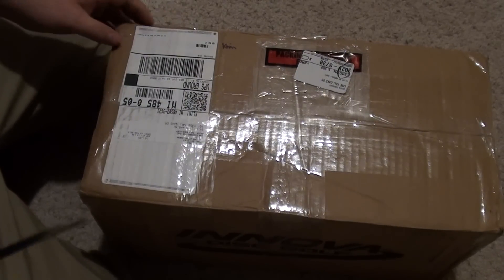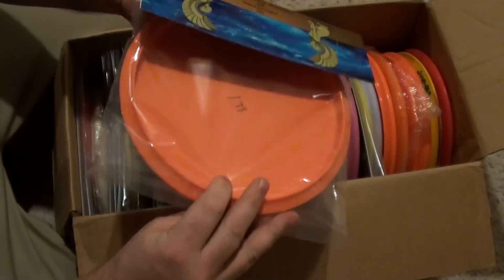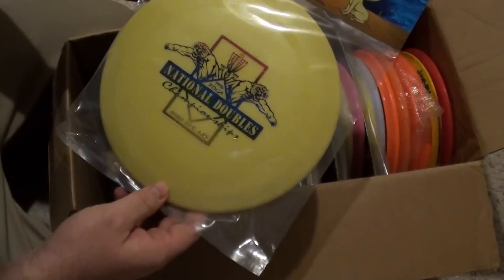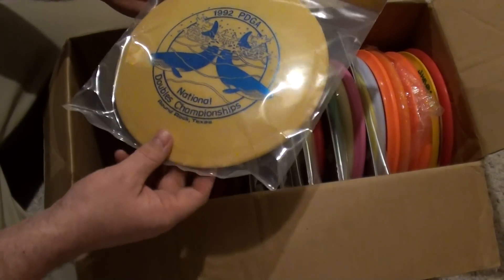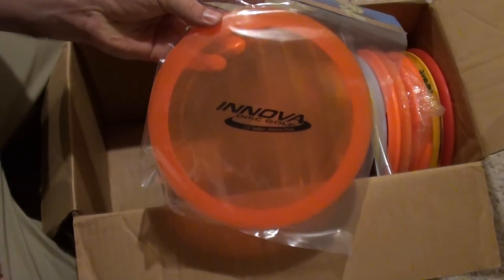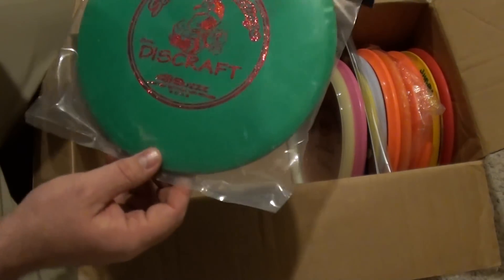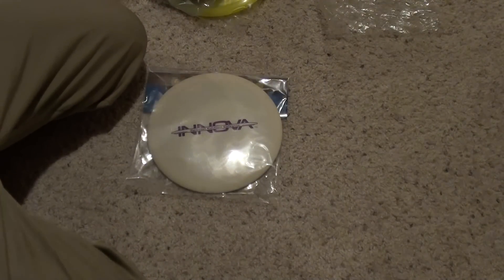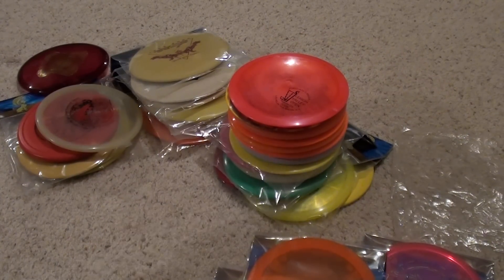Another Amazing Disc Golf Mystery Box!!!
Here's another mystery box that I just got from Erick Simonds!! This time I'm not telling how much I paid for it :) Another great deal though!!

Ebay Store